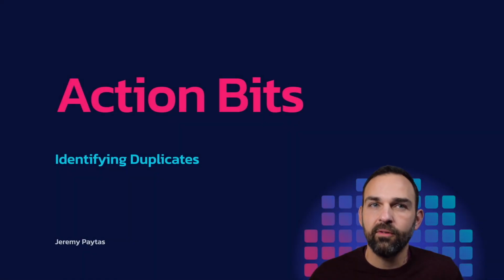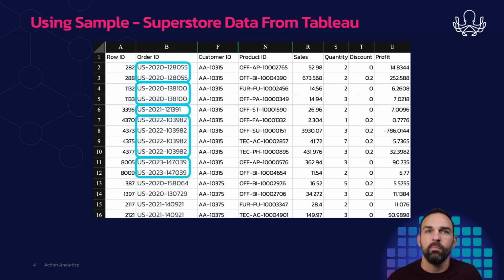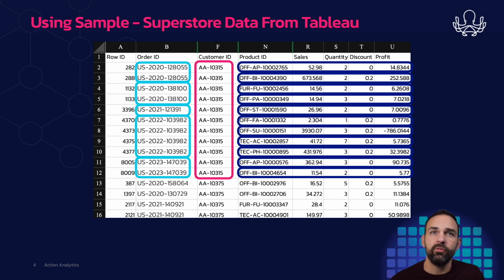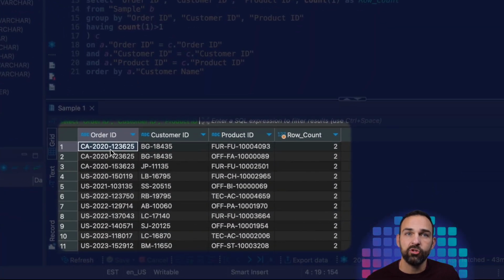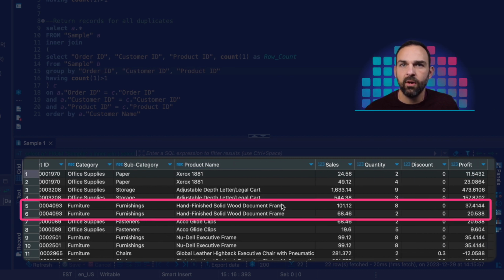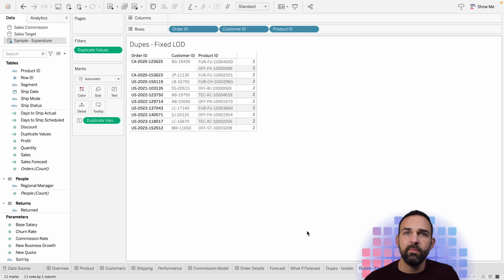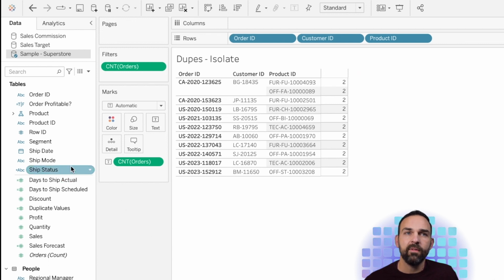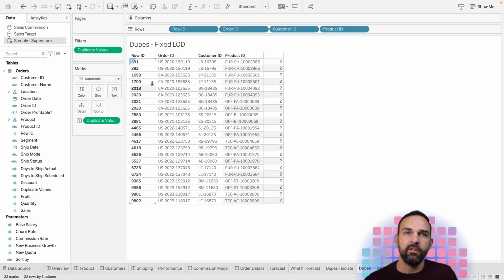Action Bits: Identifying Duplicates in Data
Discover how to identify and manage duplicate data in your datasets in this latest "Action Bit."

Actionaut Jeremy Paytas offers a step-by-step guide on using Excel, SQL, and Tableau to pinpoint and analyze duplicate entries effectively.

Learn practical skills through visual data inspection, intricate SQL queries, and Tableau visualizations to enhance data integrity and operational efficiency.